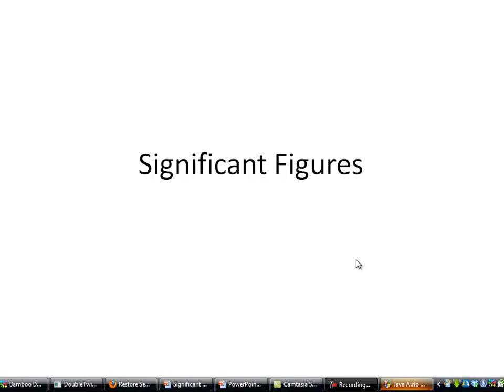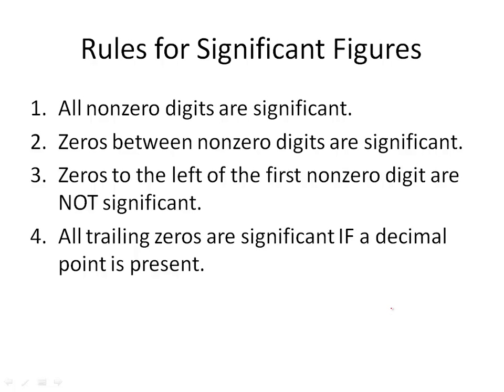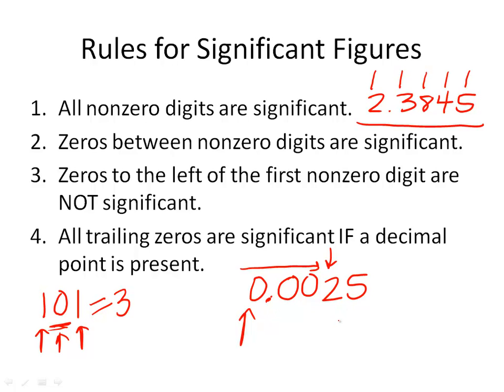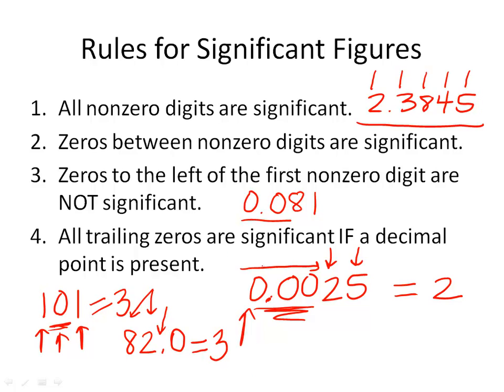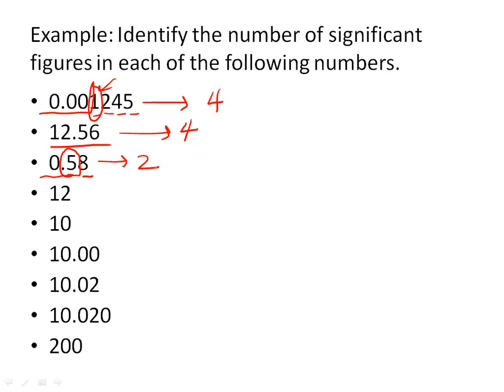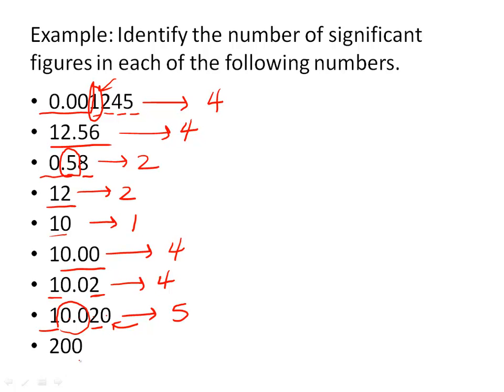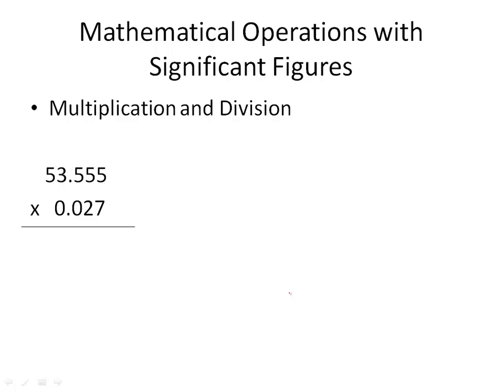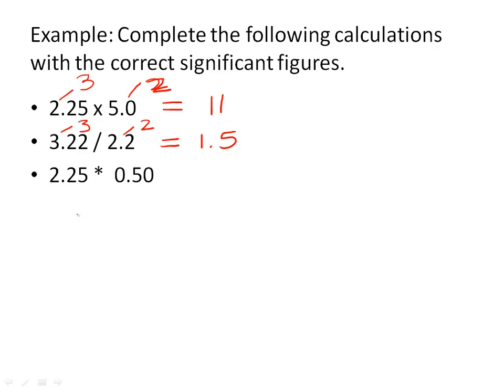Significant Figures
How to determine the number of significant figures in a measurement.